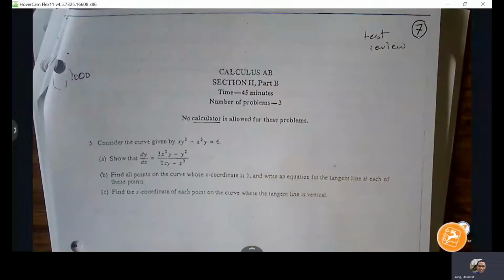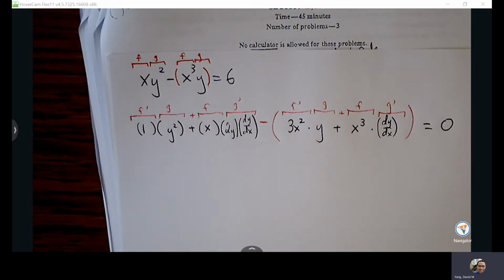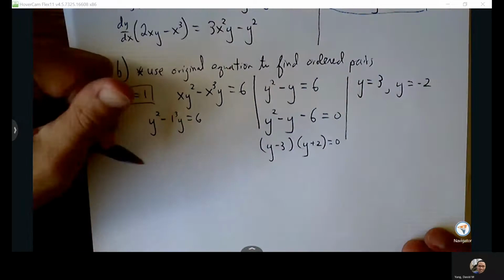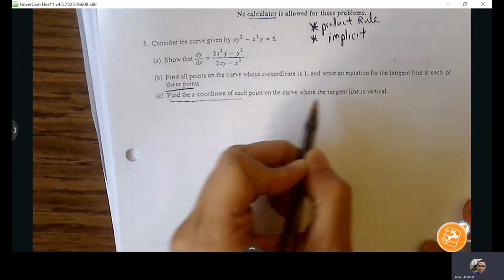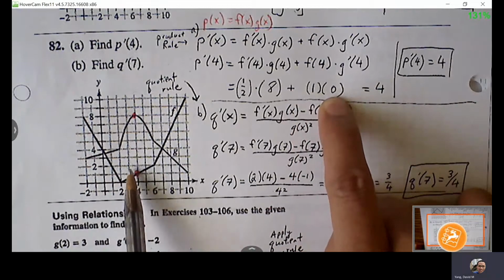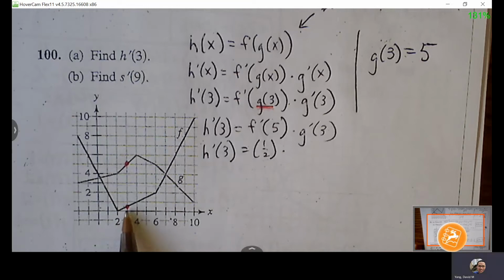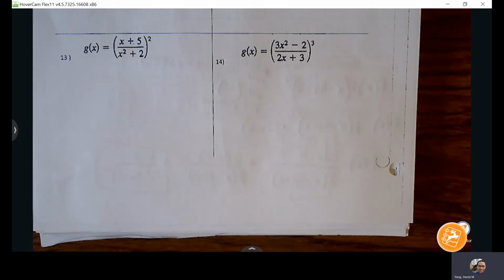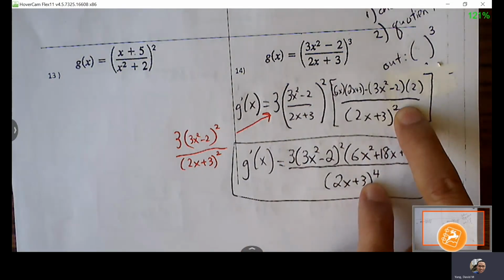Ch. 2 Review Session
Sept 21 2021   Implicit Differentiation FRQ, Graph Problems, Chain Rule